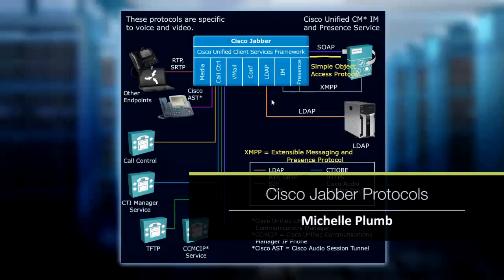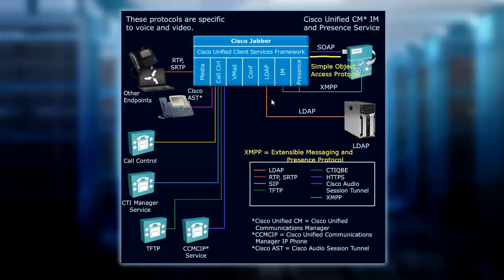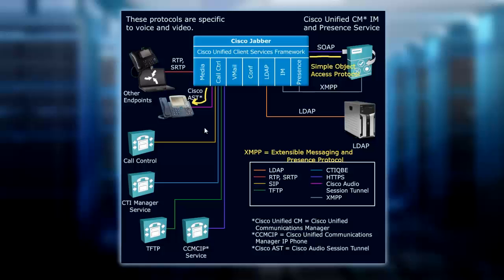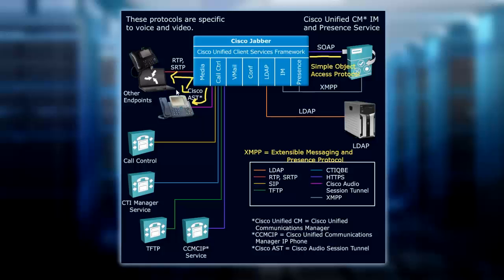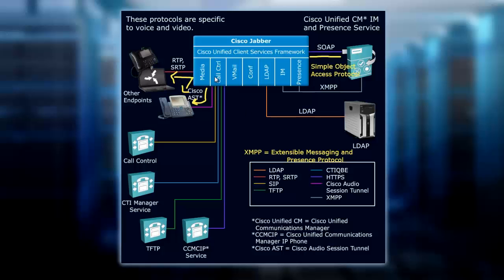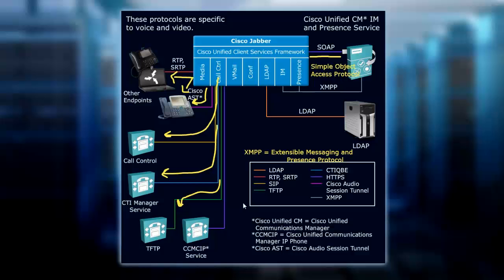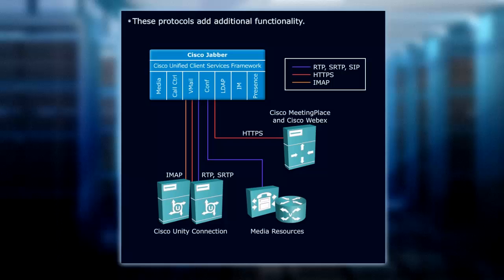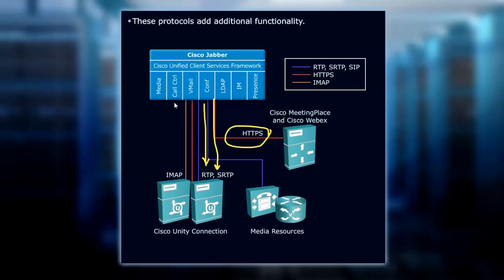CIVND 2.0: Cisco Jabber Protocols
This video is a sample from Skillsoft's video course catalog. After watching it, you will be able to identify protocols Cisco Jabber uses for communication with servers, endpoints and gateways.